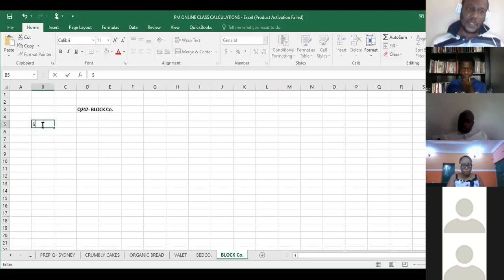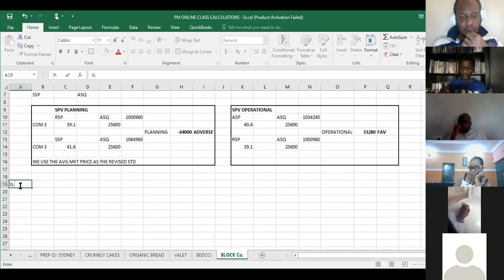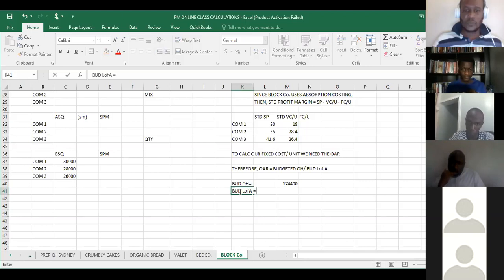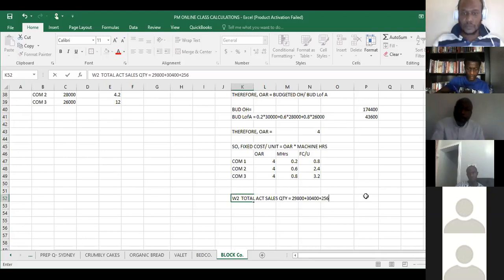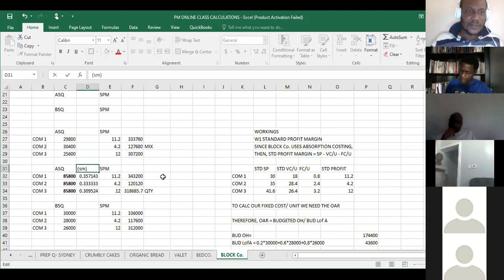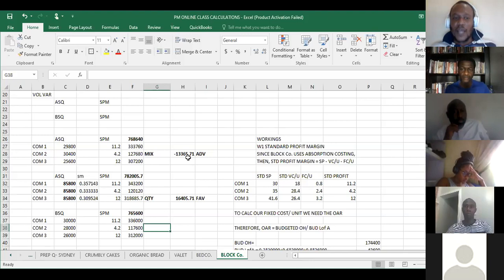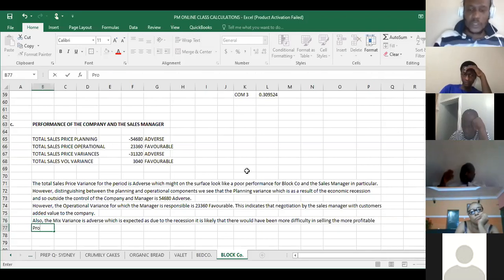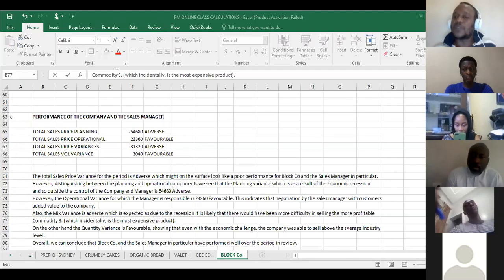BLOCK Co. ADVANCED SALES VARIANCES (MIX & QUANTITY/ OPERATIONAL & PLANNING)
SALES MIX AND QUANTITY
SALES OPERATIONAL & PLANNING
SALES VOLUME VARIANCE & SALES PRICE VARIANCE
ADVANCED VARIANCES
Brian Okwuogu
QUESTintel